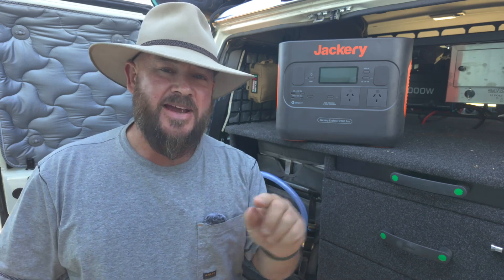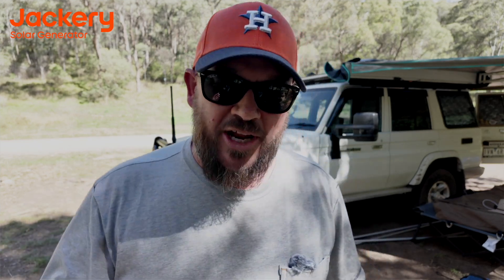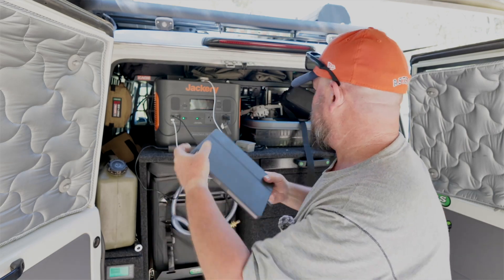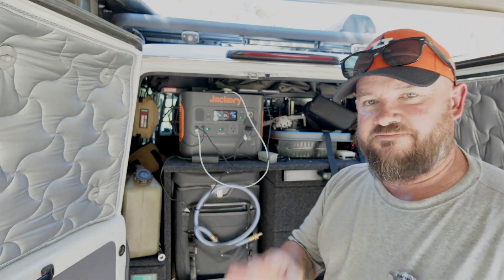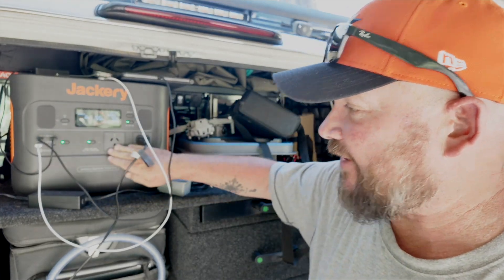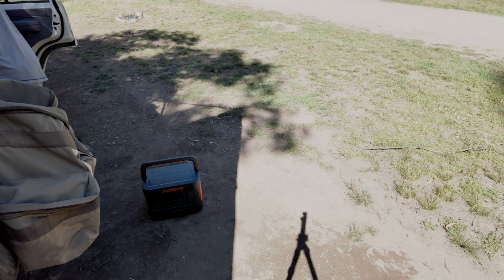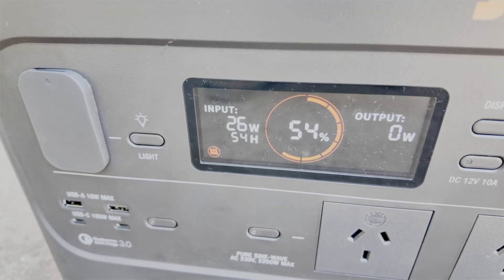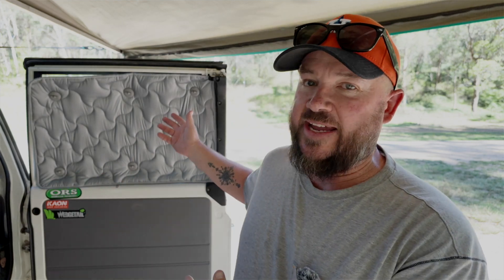Is the Jackery SG 2000 Pro a good alternative to a 12 volt installation.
Ive been testing the Jackery 2000 Pro from @JackeryAU2012 and @JackeryGlobal and its a very good alternative to installing a 12 volt system in your 4x4. Especially, if your vehicle is a multi purpose vehicle.
Valentine's Day Specials:
$300 off on 1000 Pro series
Up to $1470 off on SG2000 Pro
Free SolarSaga 80W for E300 Plus
Offer period: February 7th to 18th